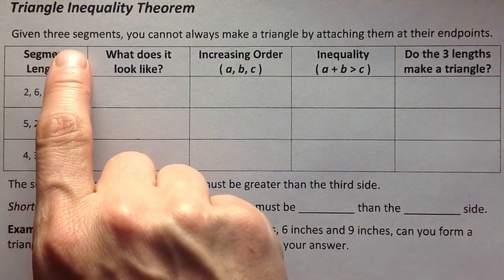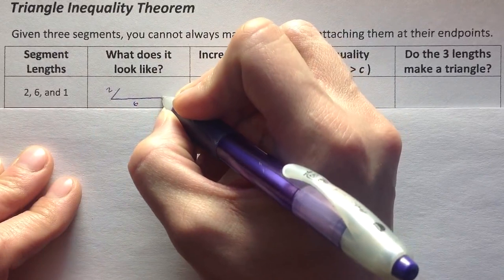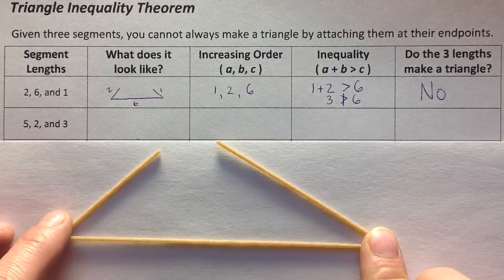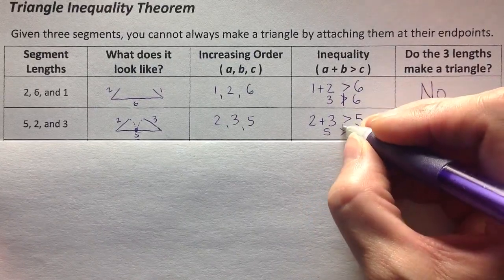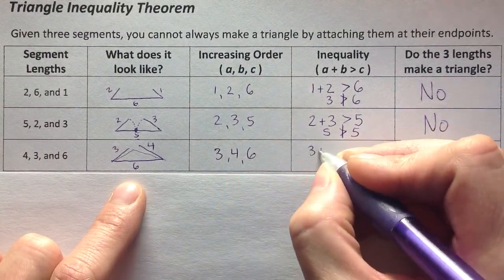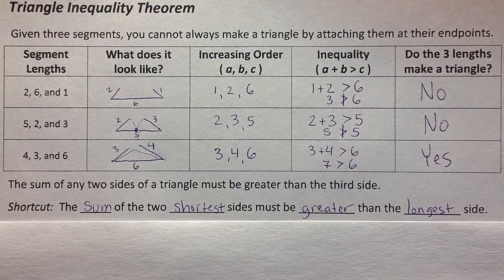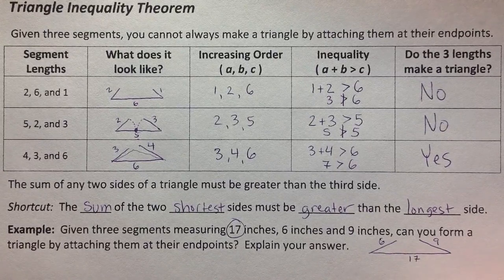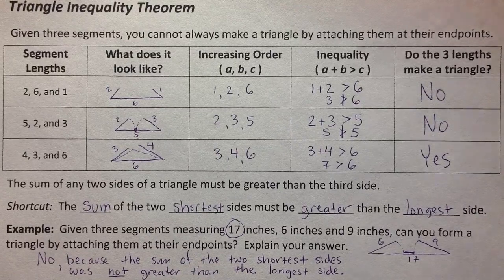Triangle Inequality property